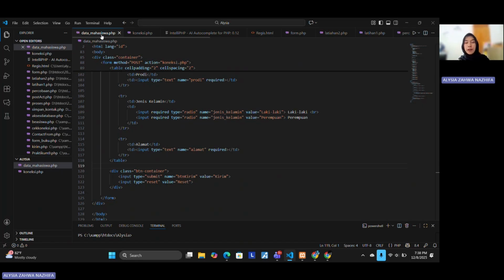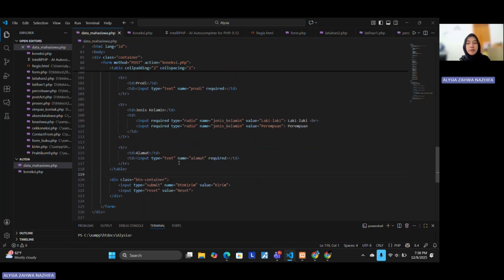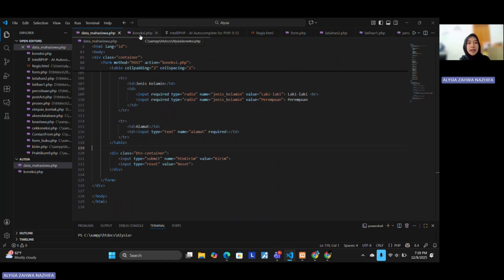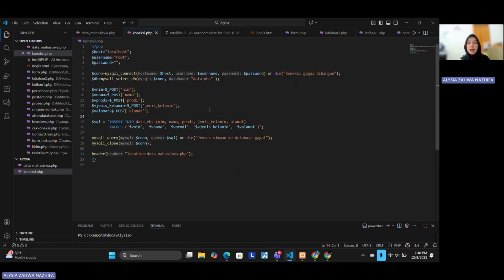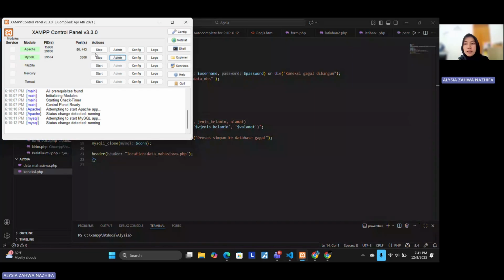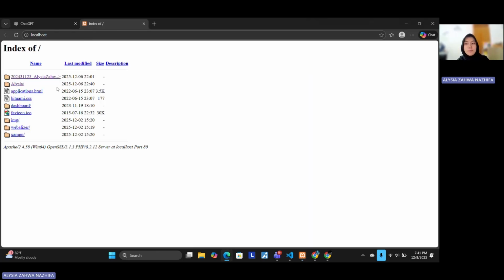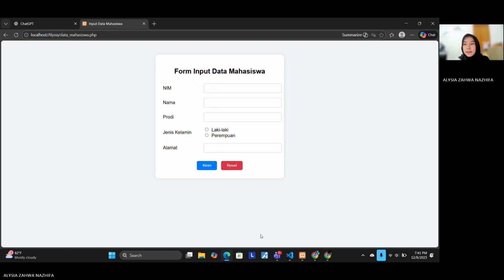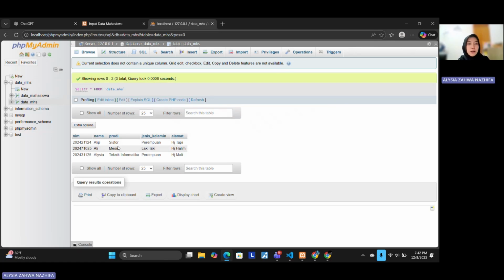202431125_AlysiaZahwaNazhifa_Pemweb-D